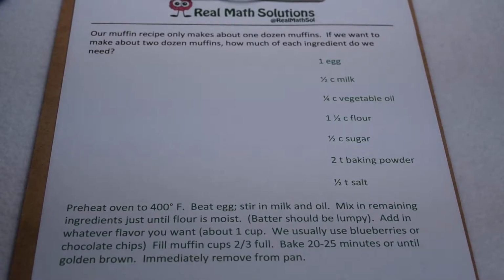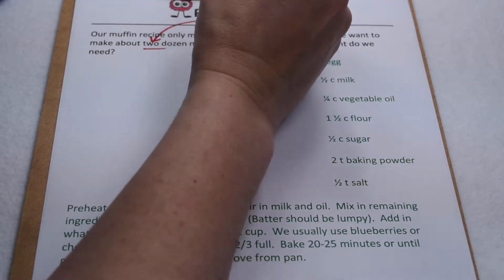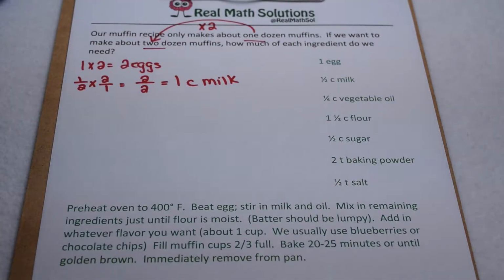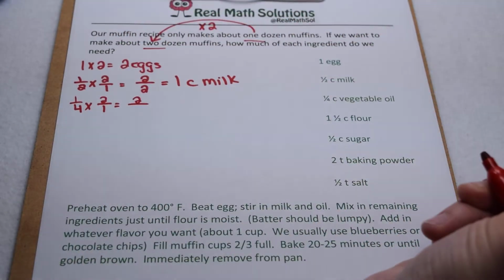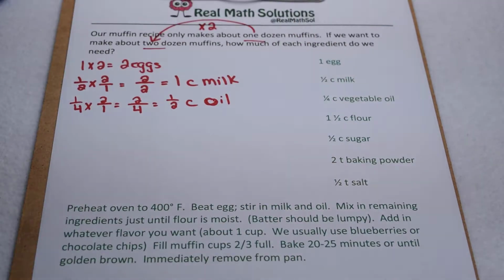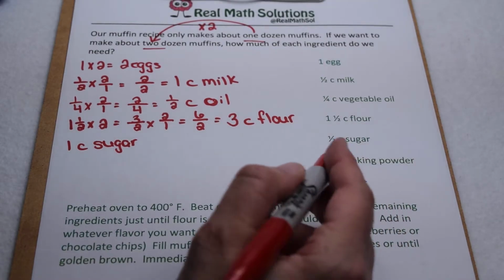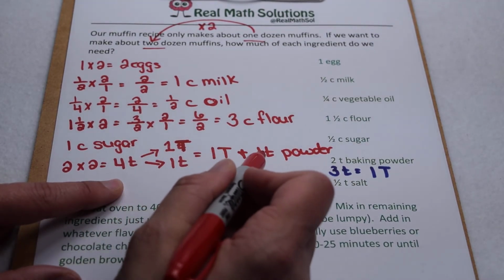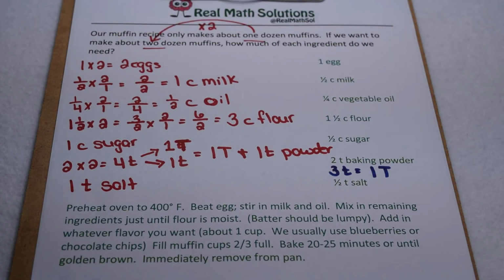ThereItIsThursday Muffin Making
One muffin recipe makes about a dozen muffins.  If we want to make about two dozen muffins, how much of each ingredient do we need?